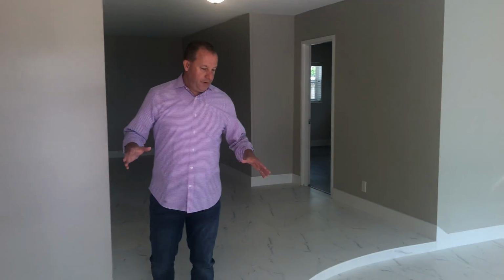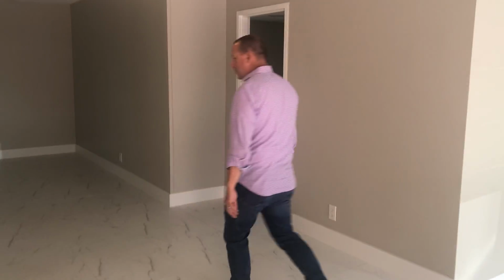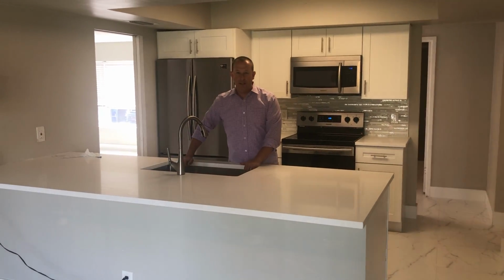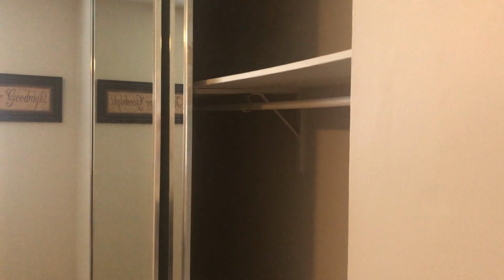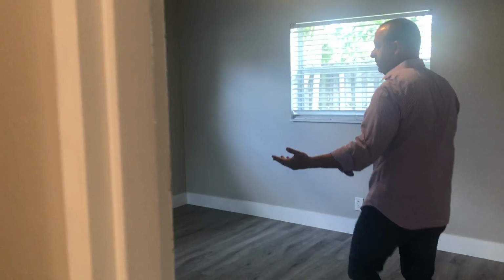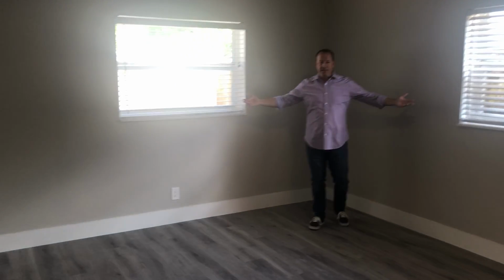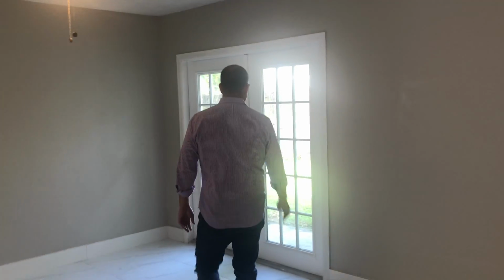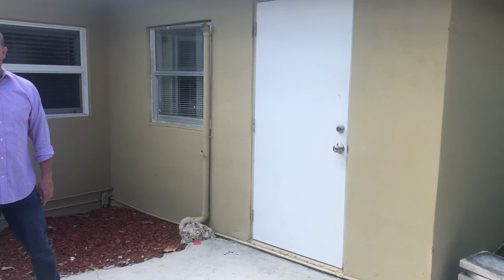3785 NE 24 Lauderdale Lakes - Virtual Tour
Incredibly remodeled 3/2 home with an attached in-law efficiency.  Bathrooms, floors, kitchen all redone.  2 car garage and updated electrical panel.